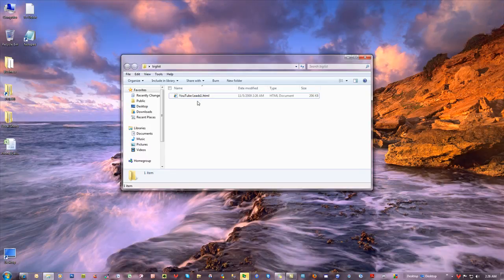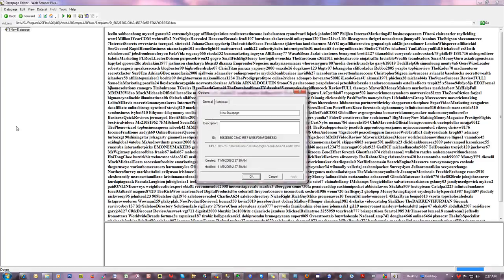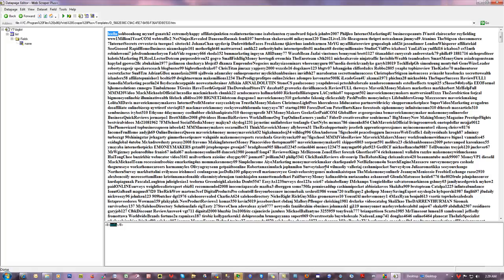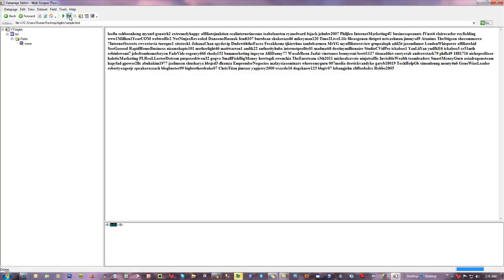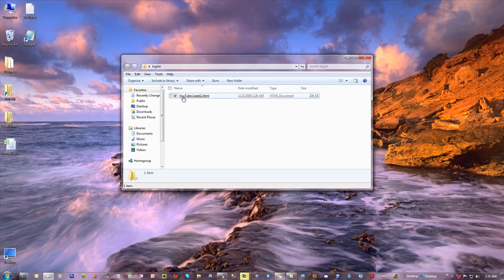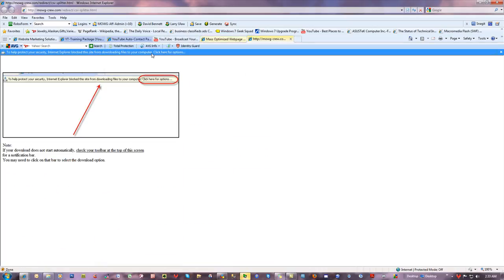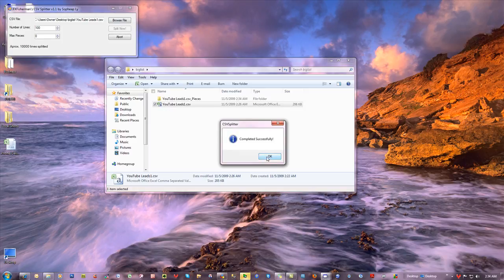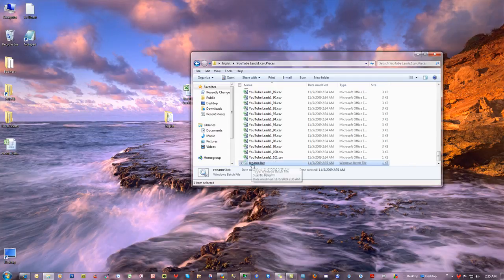Automation: Contacting YouTube Users (Part 2 of 3)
(Part 2 of 3) Do Anything 10,000 Times Faster Online. This is the value of the TFAN.